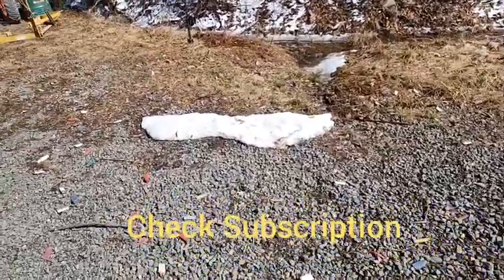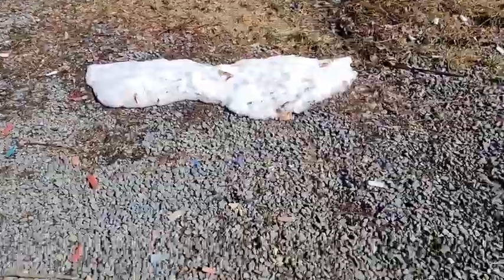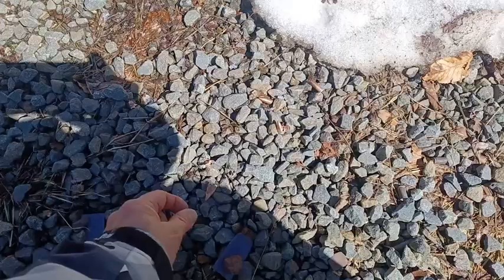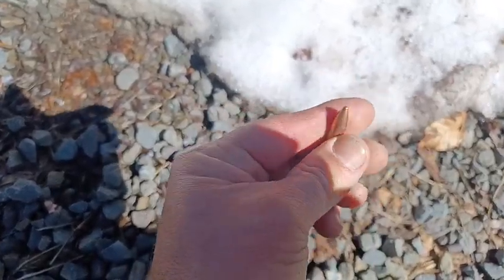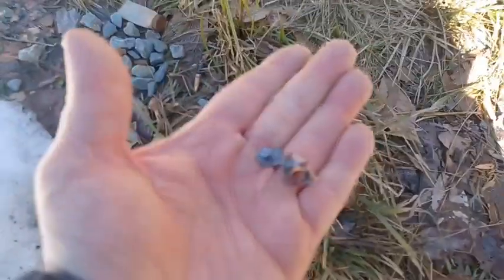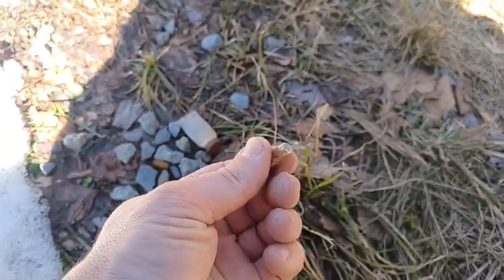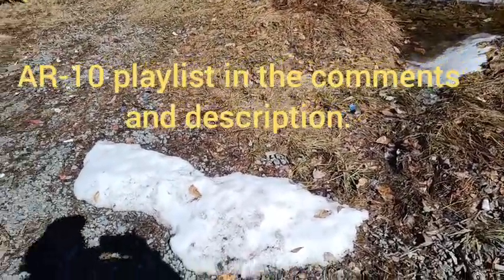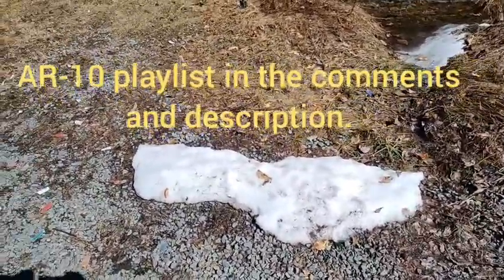Snow Can Protect You... from AR-10 Battle Rifle